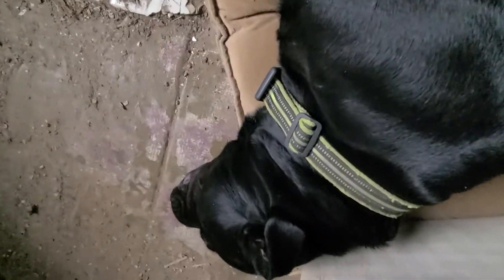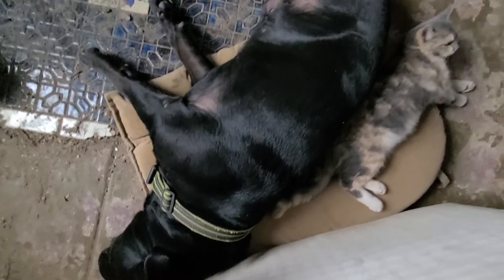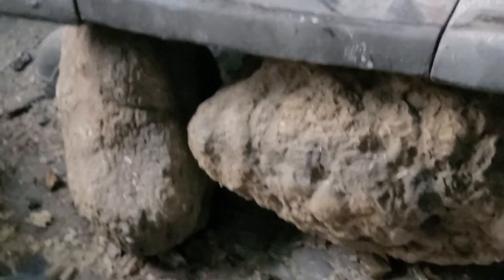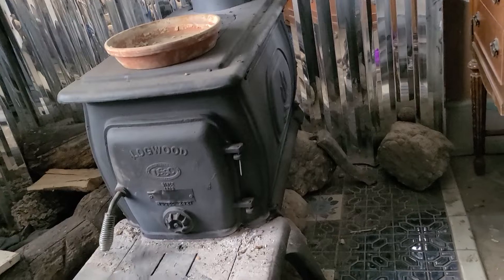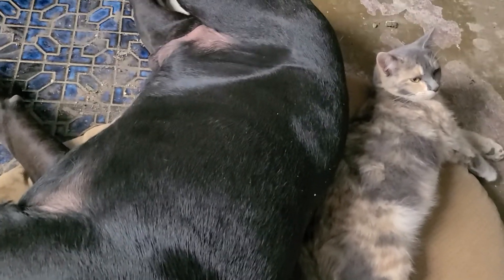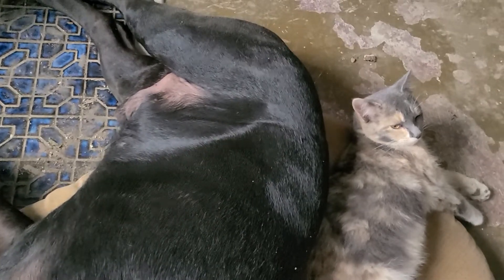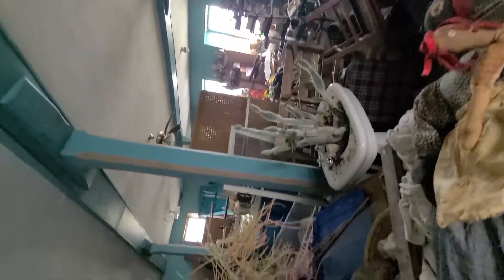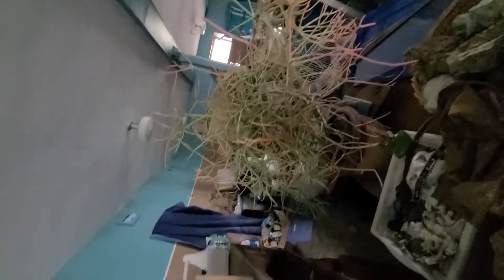Big Boy and Woody enjoy their time with the new stove